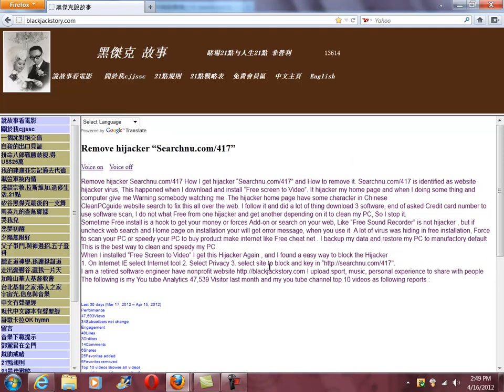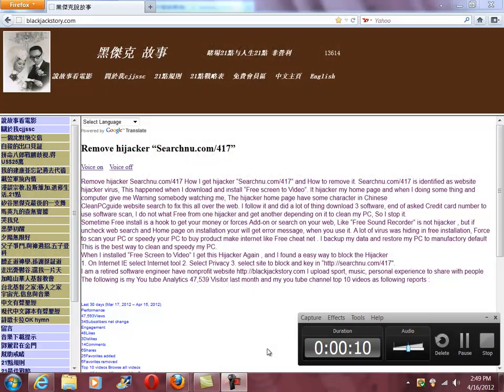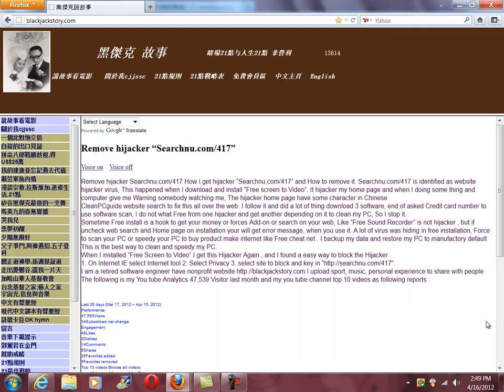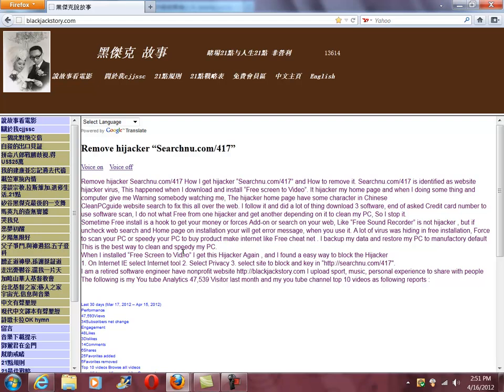Remove hijacker "Searchnu.com/417" @blackjackstory.com 1.IE blocker 2.Restore PC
1. On Internet IE select Internet tool 2. Select Privacy 3. select site to block and key in webaddress
Sometime Free install is a hook to get your money or forces Add-on or search on your web, Like "Free Sound Recorder" is not hijacker , but if uncheck web search and Home page on installation your will get error message, when you use it. A lot of virus was hiding in free installation, Force to scan your PC or speedy your PC to buy product make internet like Free cheat net . I backup my data and restore my PC to manufactory default This is the best way to clean and speedy my PC.